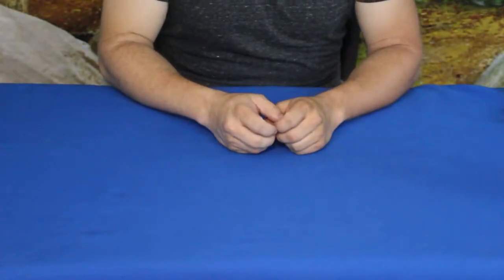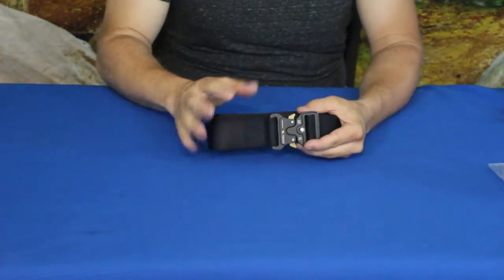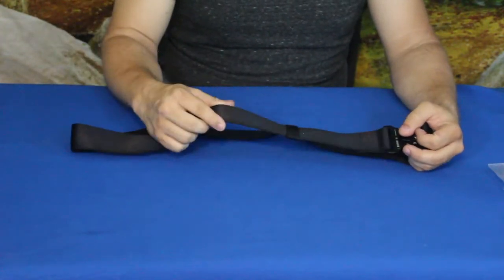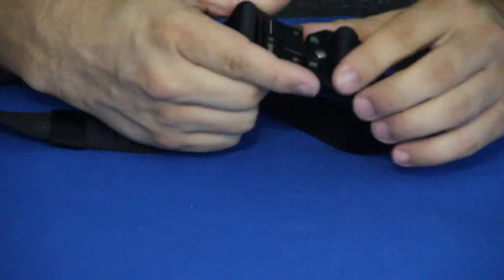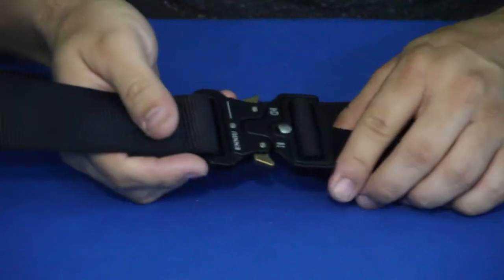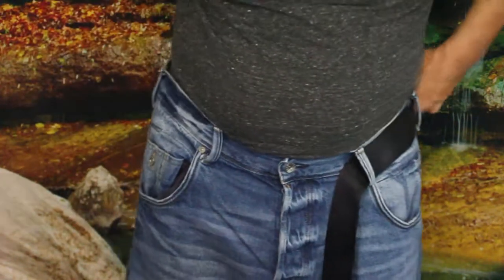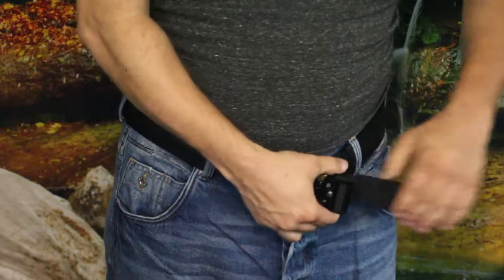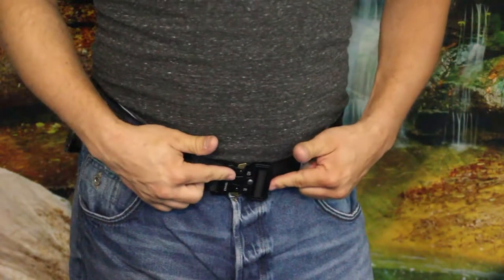Yeapv Nylon Tactical Web Belt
A strong heavy duty tactical belt with a fast release buckle. This is a very nice belt with a smooth texture and an easy to release and snap buckle.

on Amazon